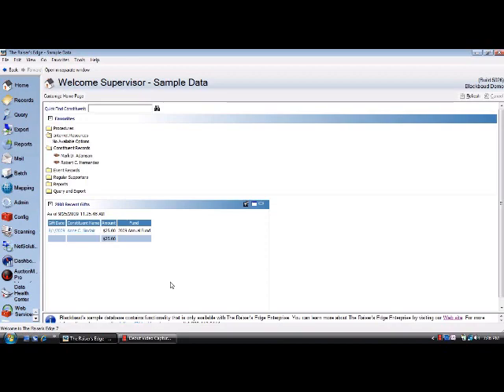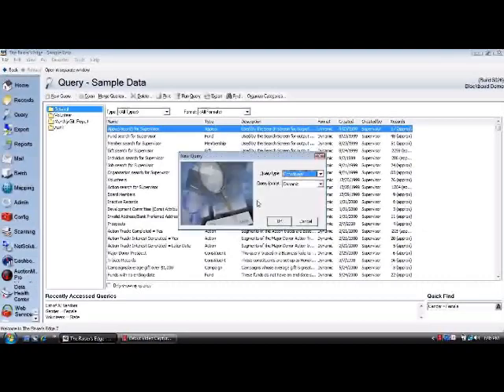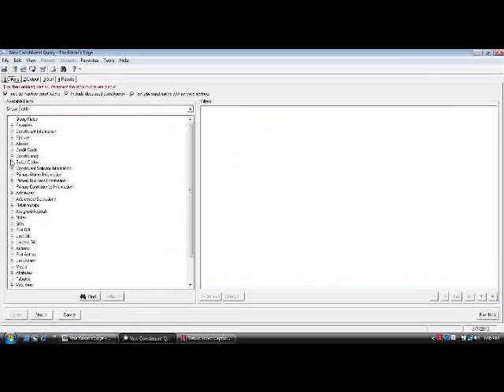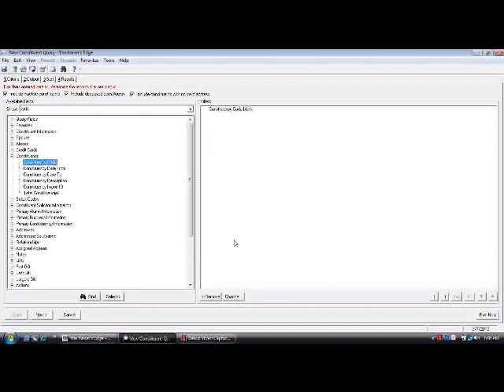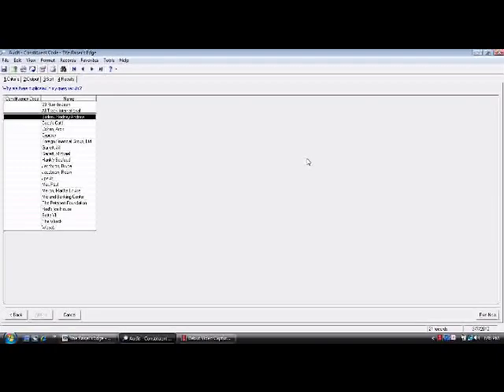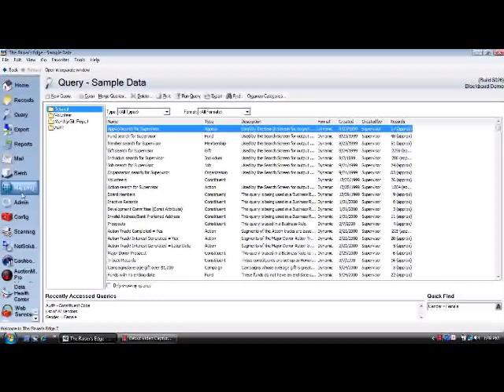Raiser's Edge Constituent Code Clean Up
In the first of our "Learn Raiser's Edge in Minutes" series, Ed Doolittle from Nonprofit Abundance shares a simple way to keep your constituent codes clean and up-to-date.